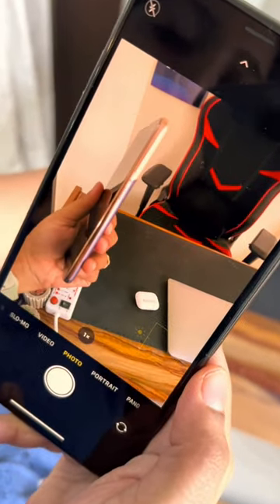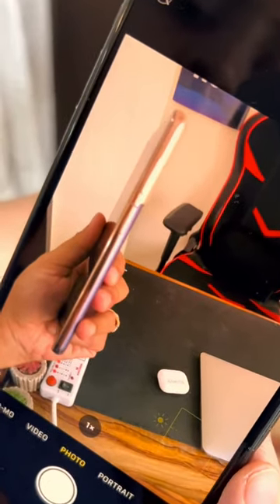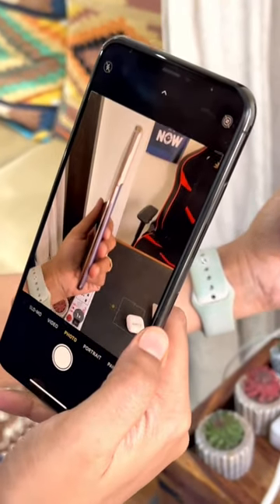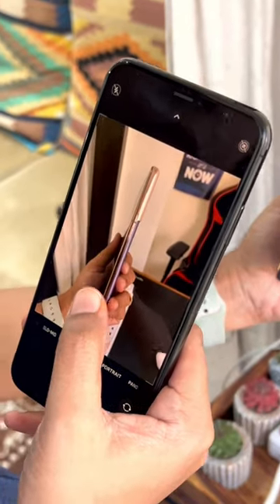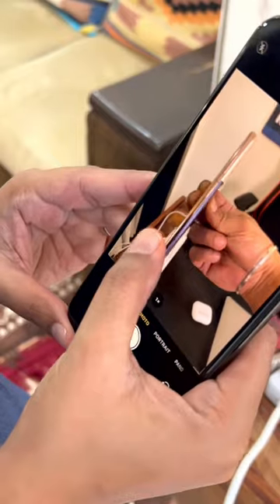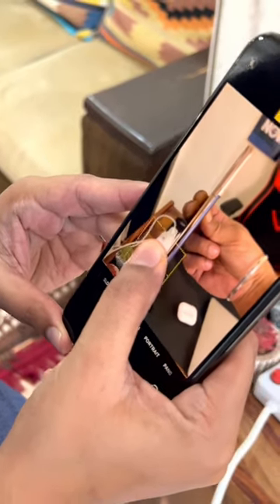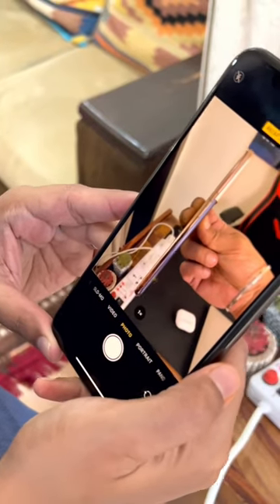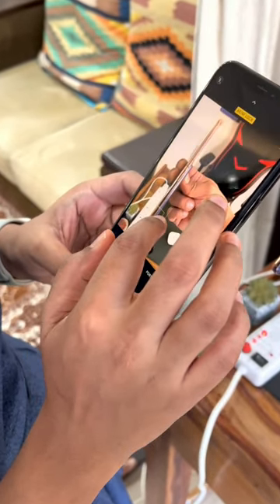How to lock exposure and focus on iPhone!